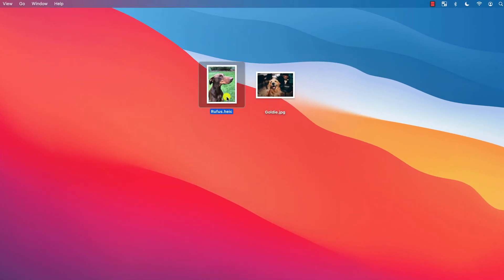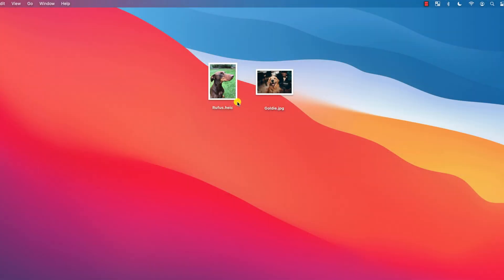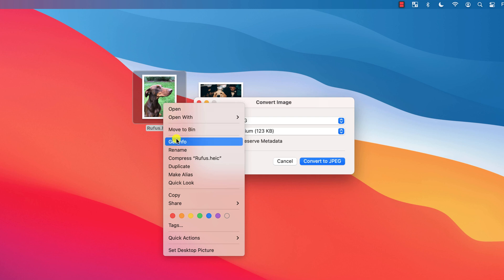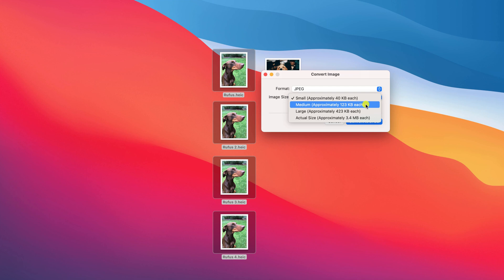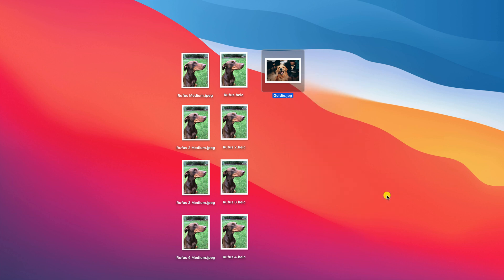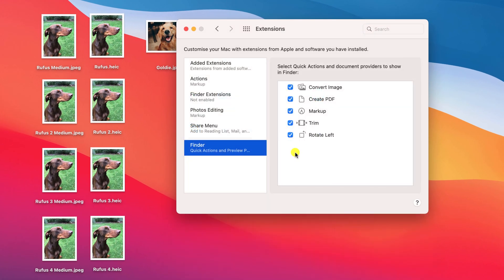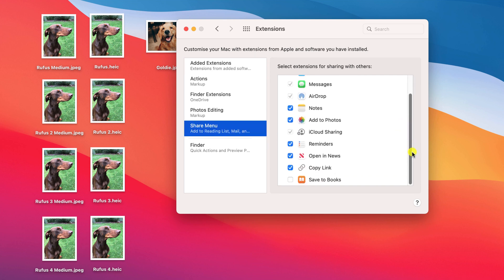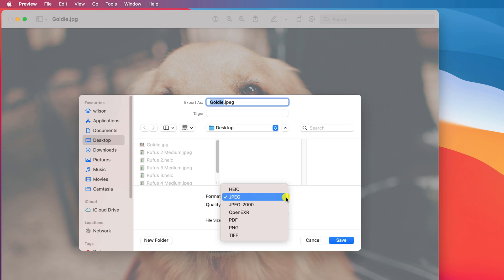How To Convert Images On Mac (Just Using Finder)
Converting images has never been easier in macOS Monterey simply by using Quick Actions in Finder.

for tips on all your favorite apps.

0:00 - Convert images in finder
0:57 - Converting multiple images
1:11 - Quick Action options & tools
1:48 - Configure Quick Actions
2:22 - Other ways to convert images